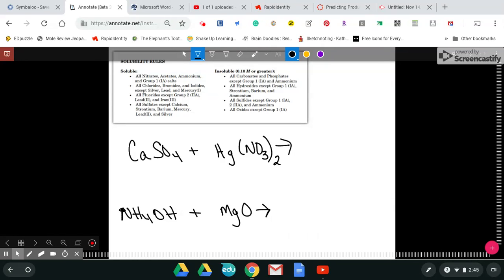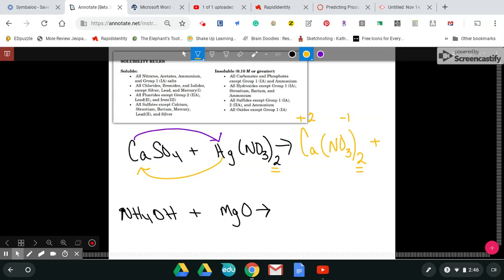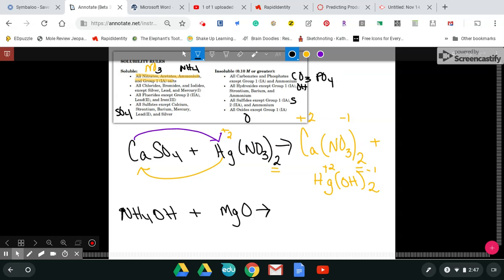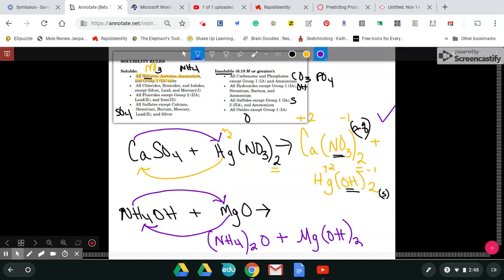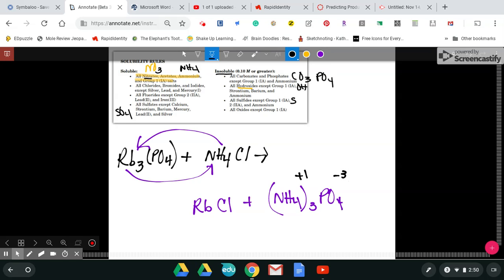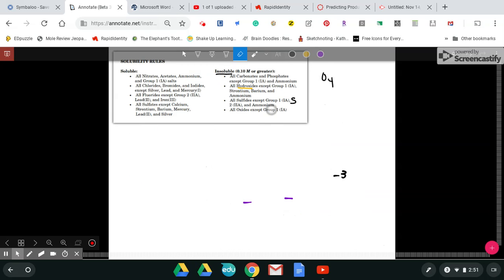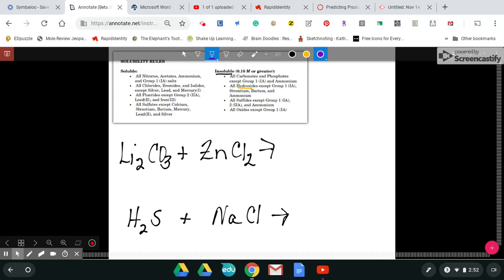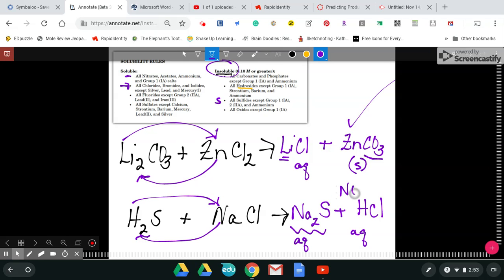Double Replacement Predictions